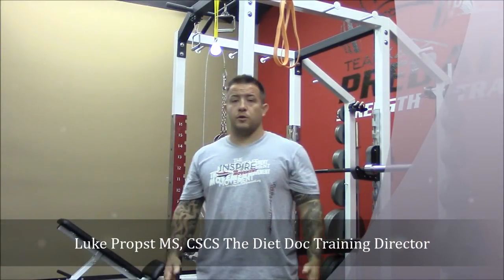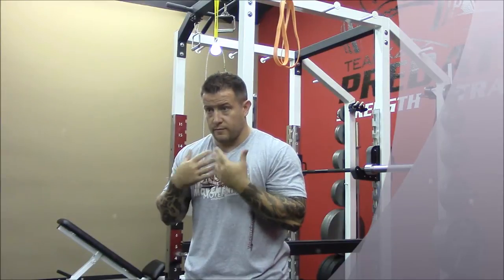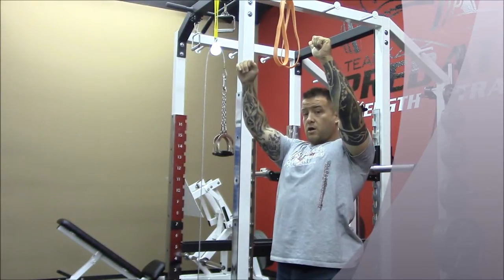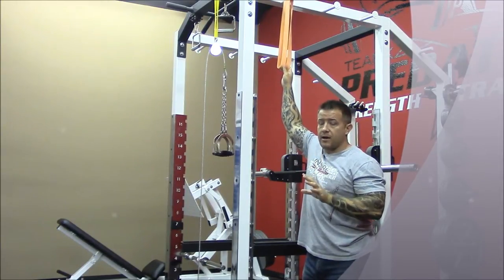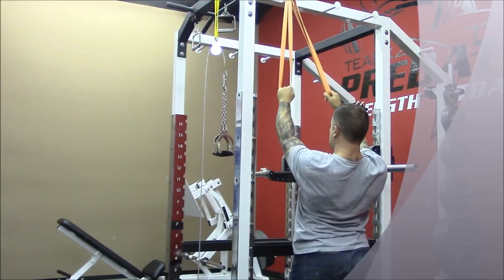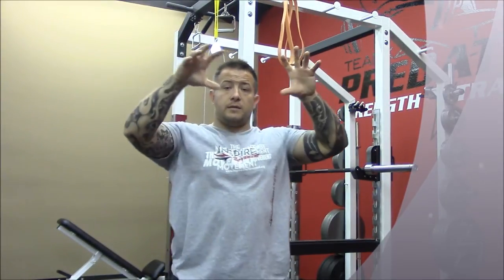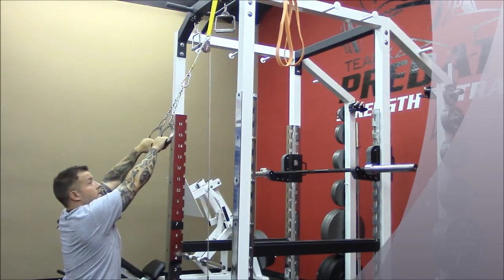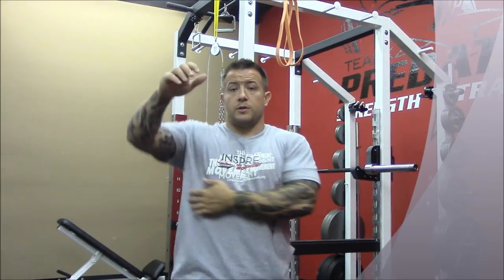Banded Scapular Depression VLOG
Banded scapular depression drill to reinforce proper positioning of the shoulder blades for pulling movements.